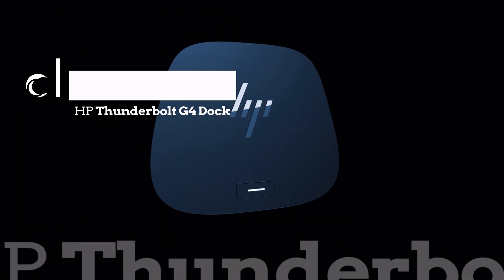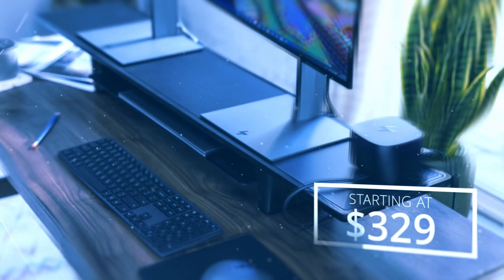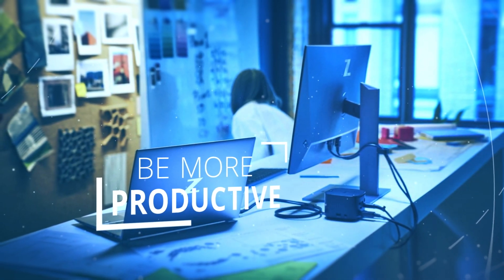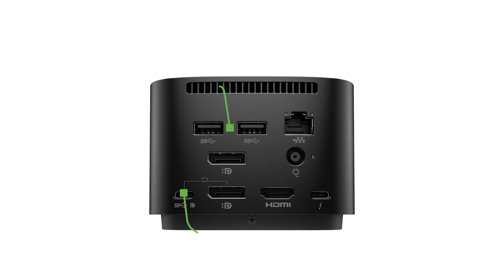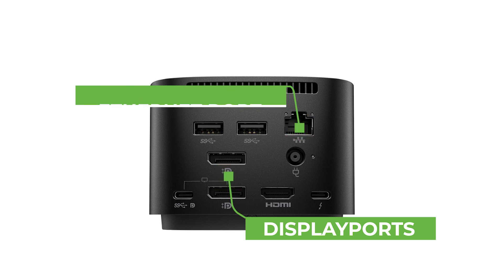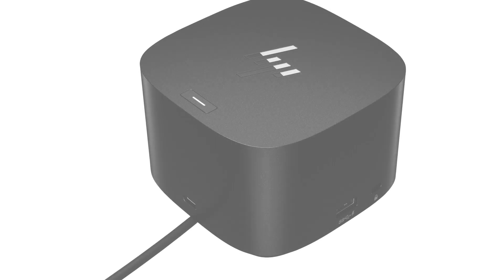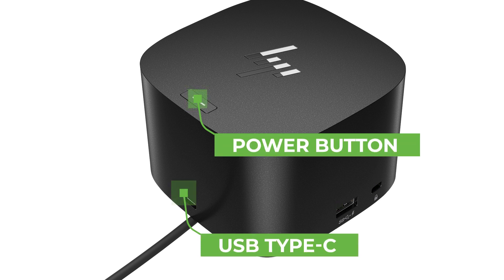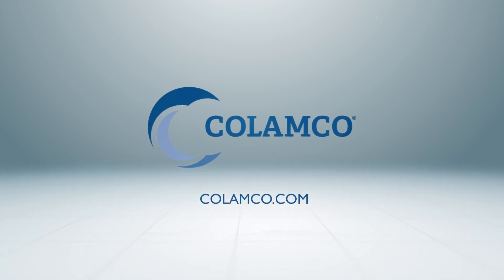HP Thunderbolt G4 Docking Station (Review & Walk-Through/Tutorial)